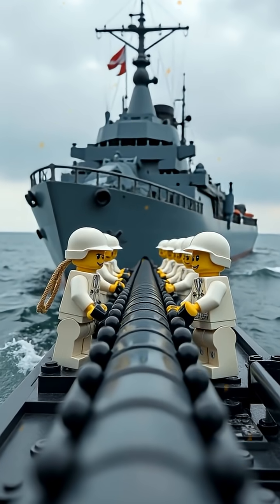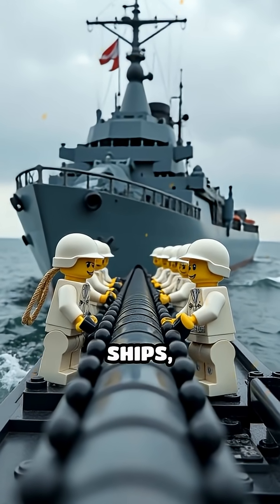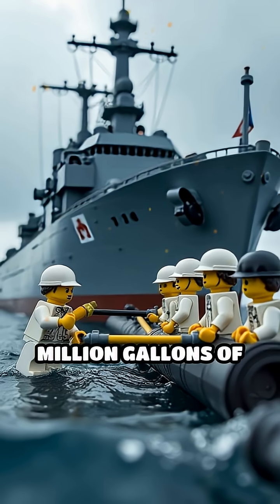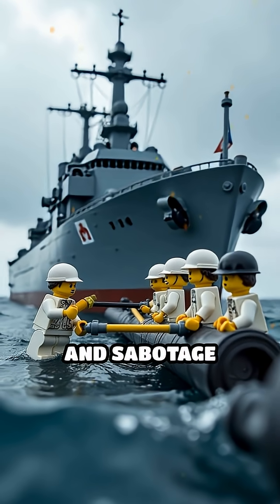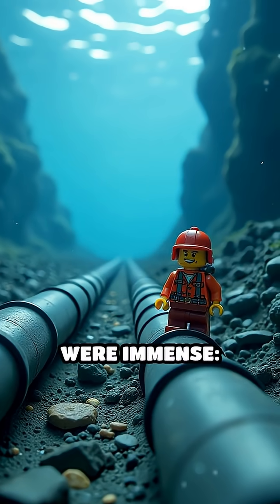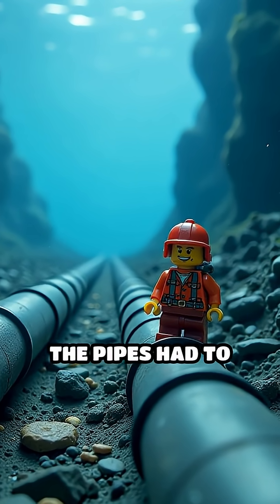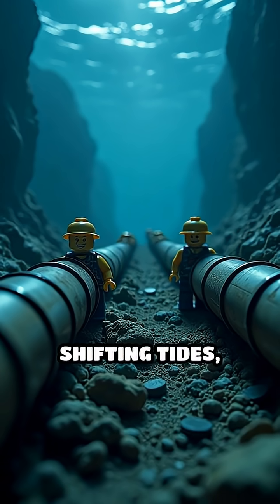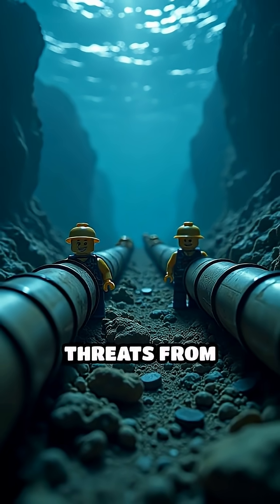Operation Pluto: WWII’s Underwater Lifeline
Discover Operation Pluto: the daring secret pipeline that fueled Allied victory in WWII. Dive into this incredible blend of engineering and bravery!